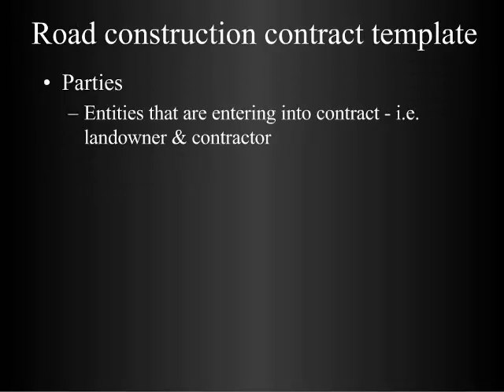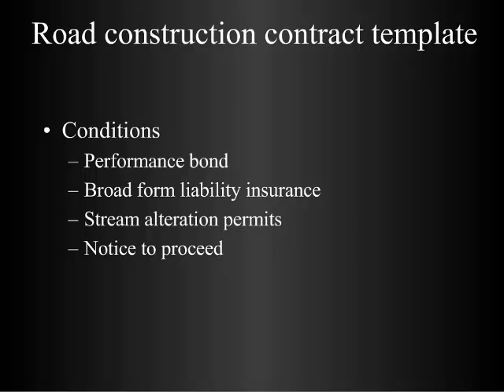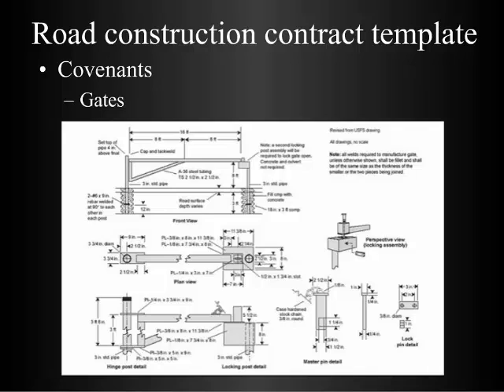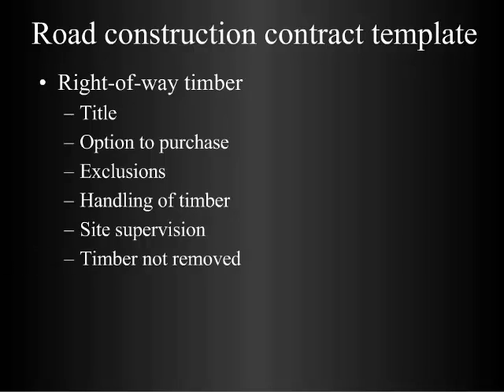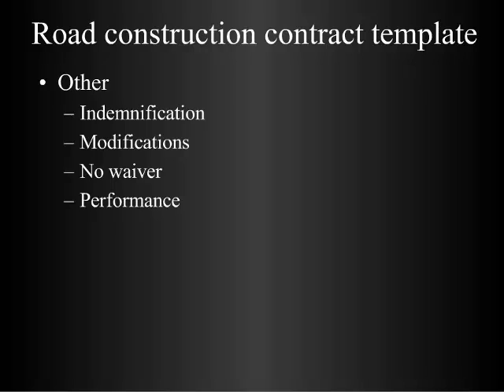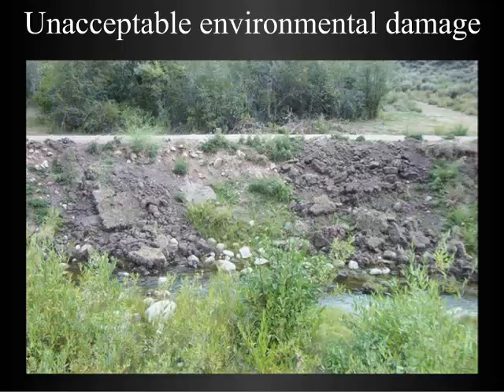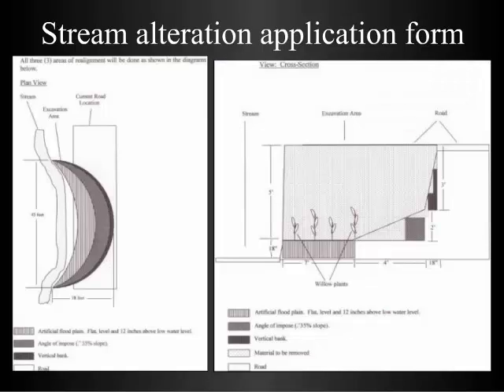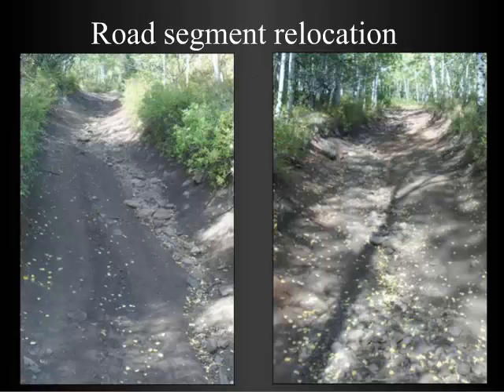Road Contracts and When to Abandon or Use Old Roads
Education for Professional Loggers: Forest Road Building and Maintenance Workshop 2005
Speaker: Cary Zielinsky, Forest Engineer